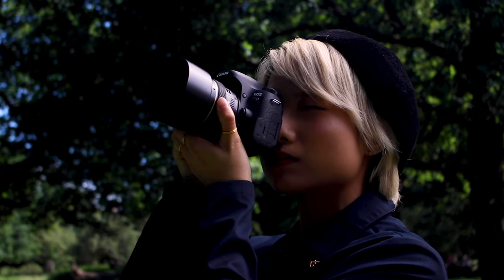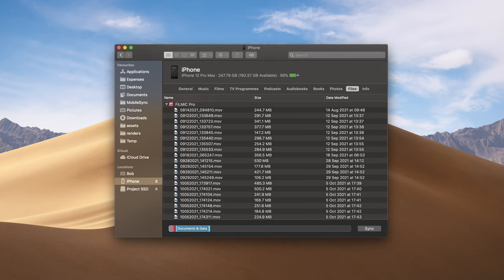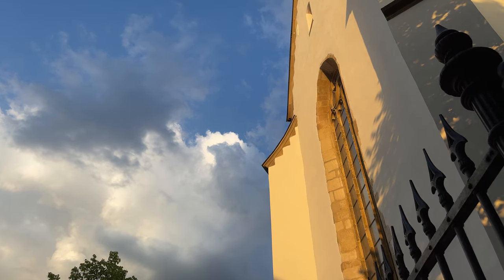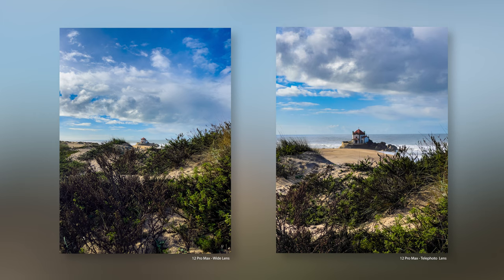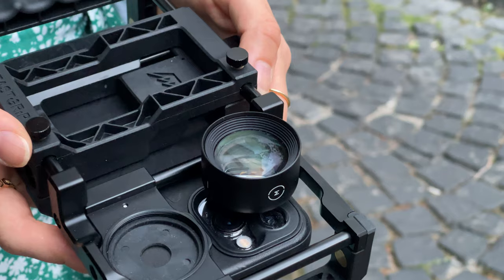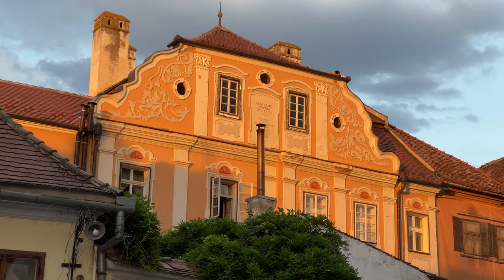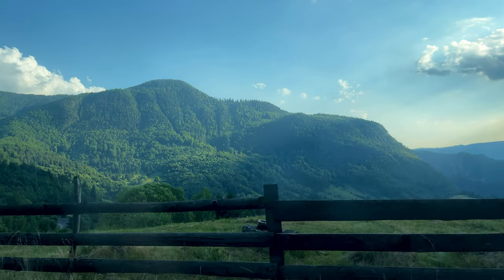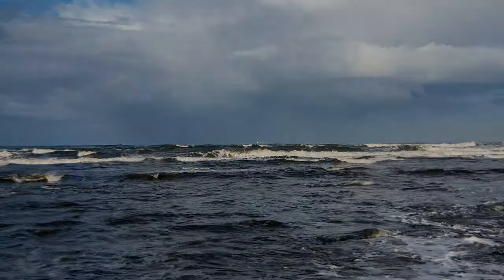Is the iPhone 12 Pro Max Still Worth It in 2022?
Considering buying the Apple iPhone 12 Pro Max as a filmmaker or photographer, but you want to know what it can actually do? Are you wondering whether it's worth buying it, considering that the iPhone 13 has come out recently? Do you need some examples of the kinds of photos and videos that this smartphone can take?

In this video, we're going to answer those questions, and more.

How the video was filmed: Almost every clip in this video was shot on the iPhone 12 Pro Max (yes, I have two of them). Some clips were shot with the native lenses, some with the Moment 58mm lens. There are a few exceptions, like the B-roll of the Canon 77D, or the segment where I showcase things that I used to have in my backpack.

🔎 Credits
› Model: @natbarbis // @natalieballet